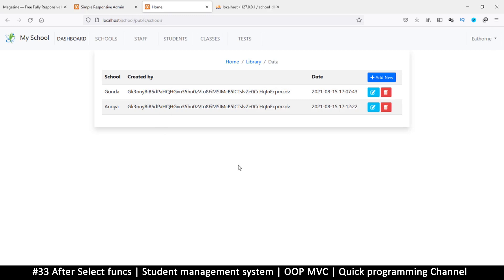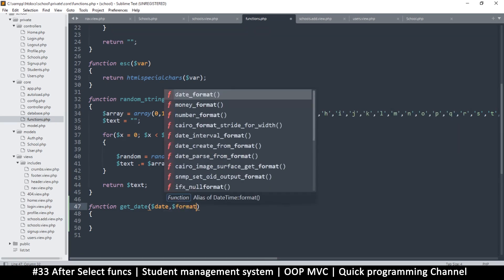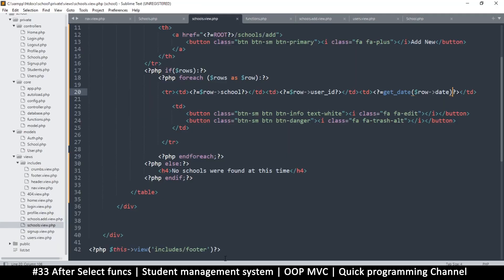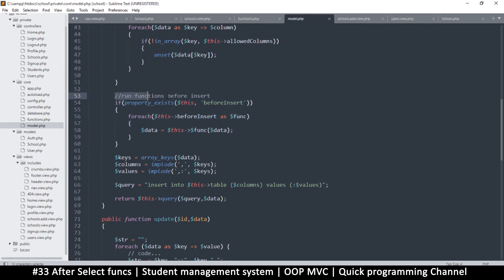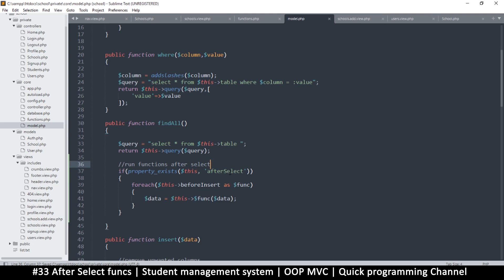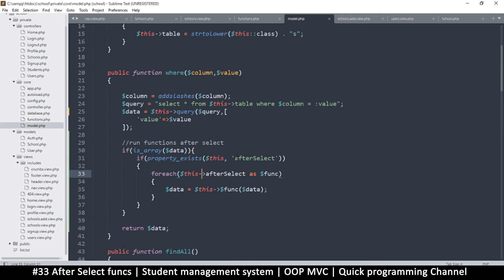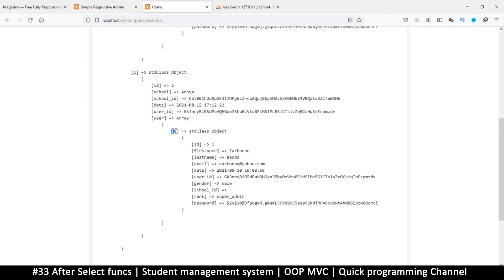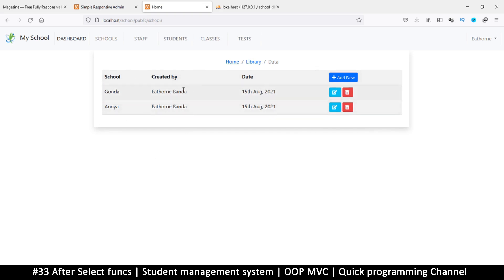#33 After Insert funcs | Student management system in PHP | OOP MVC | Quick programming tutorial